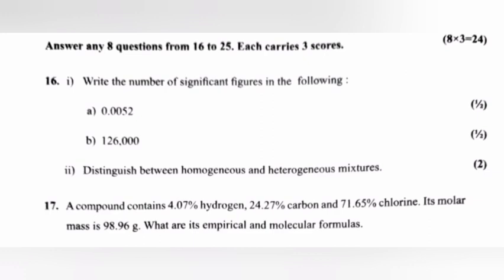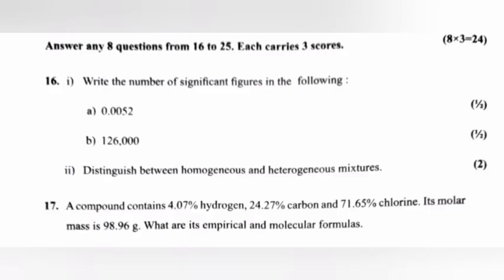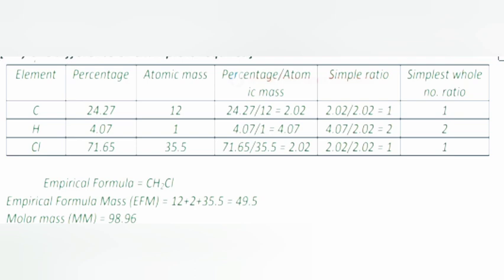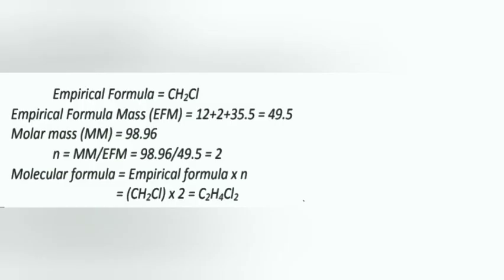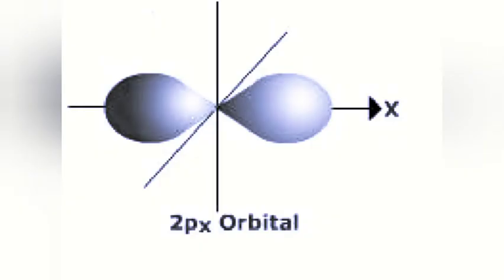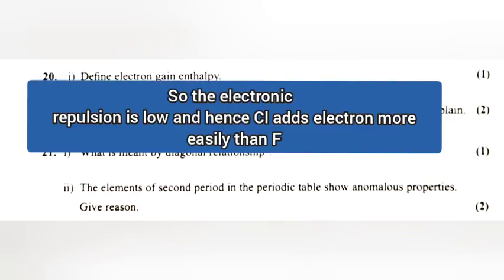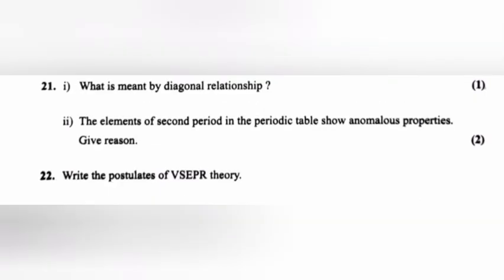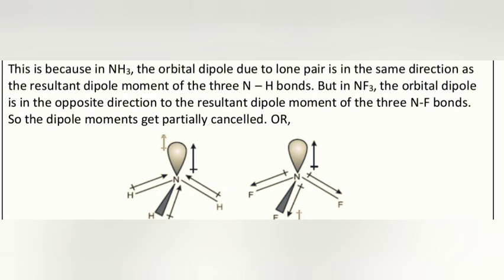Plus One Chemistry Christmas Exam 2022 Answer Key#secondtermexam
Plus One Chemistry Christmas Exam 2022 Answer Key